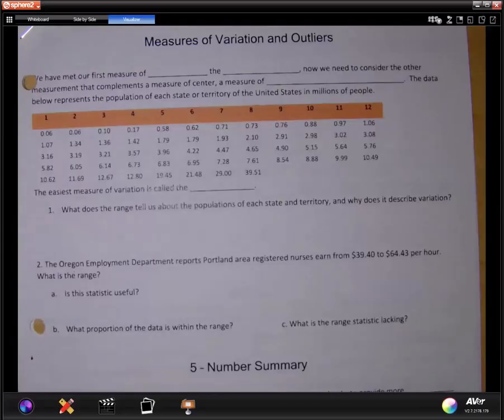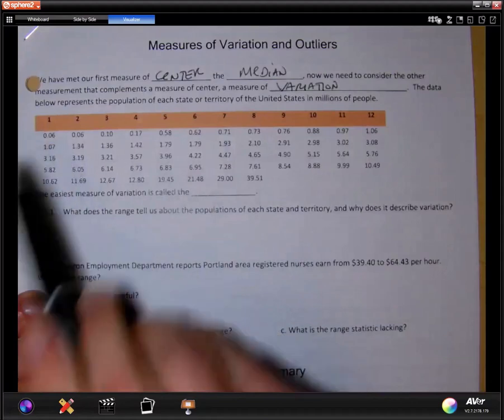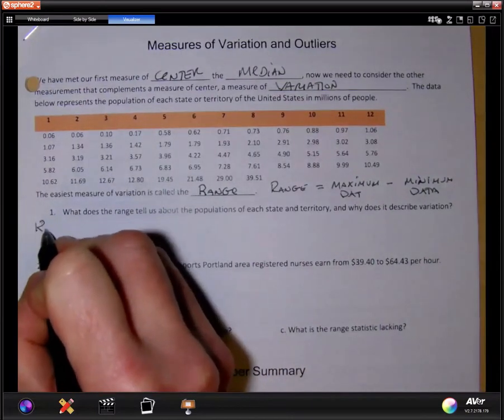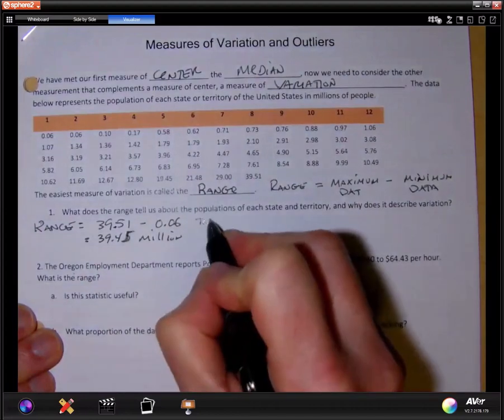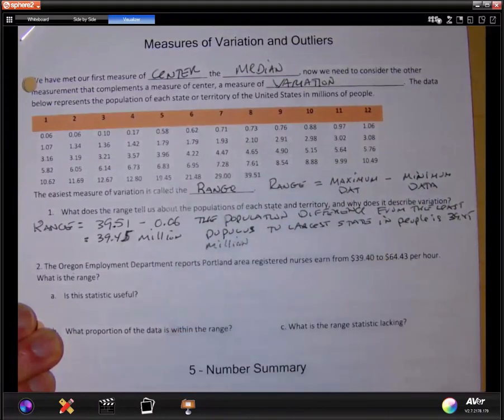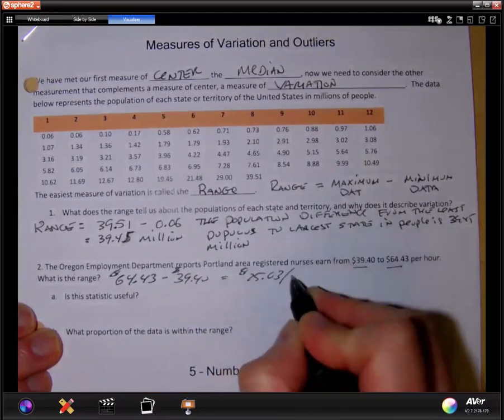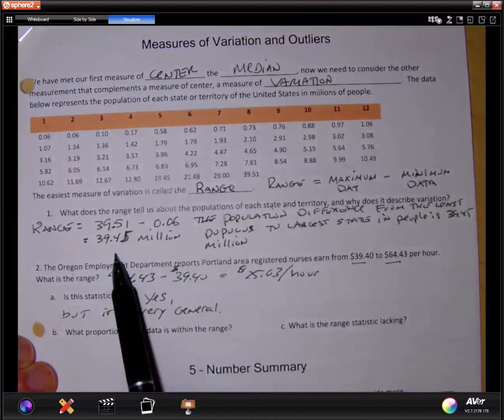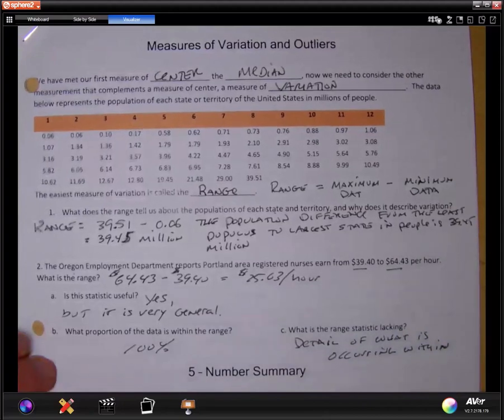The Range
A description of what the range is